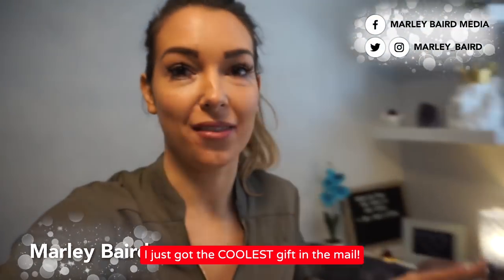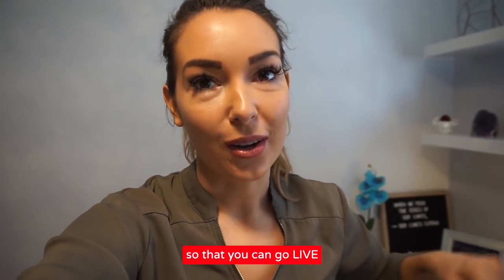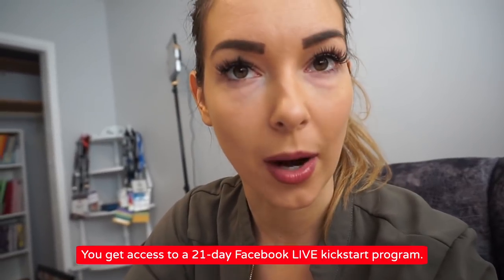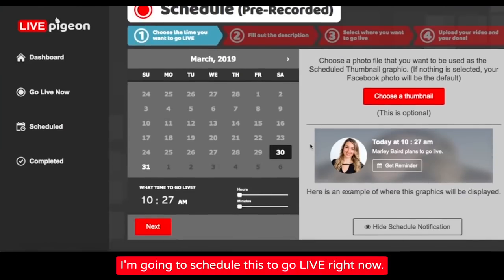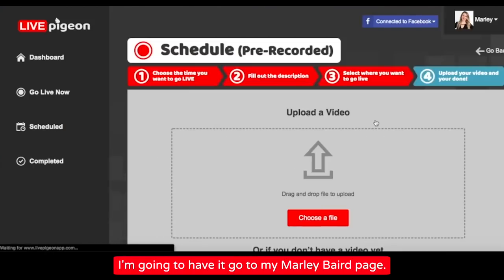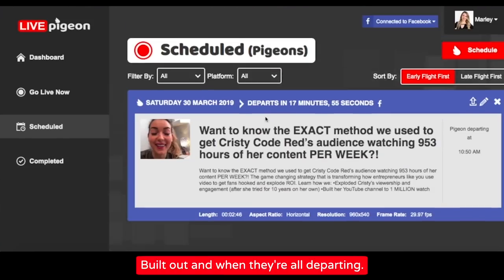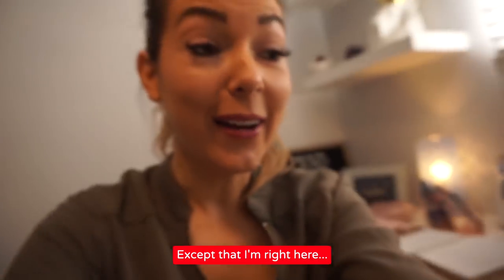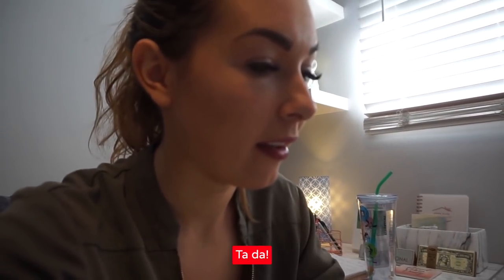How to Go Live on Facebook WITHOUT Actually Being Live with Marley Jaxx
How To Go Live On Facebook WITHOUT Actually Being Live / Facebook Live is becoming a popular tool for businesses to connect with their audience on a more personal level. It’s a cost-effective part of your video strategy that can be a source of increased traffic to your page.

Want to learn how you can also go live on Facebook without actually being live?

The intention of a Facebook live video is to be more authentic and vulnerable, but what if you need to go live and you have a tricky WiFi connection? Or you want to go live during a high-traffic time but you’re on a plane?

I’m going to show you step by step how to go live on Facebook WITHOUT actually being live with a tool that I like to use called Live Pigeon. As a visionary entrepreneur who is frequently on the road, this has helped tremendously in my business. Take a look!

- Marley Jaxx, from Marley Baird Media

Introducing LivePigeon: The software that is CHANGING "LIVE"S!